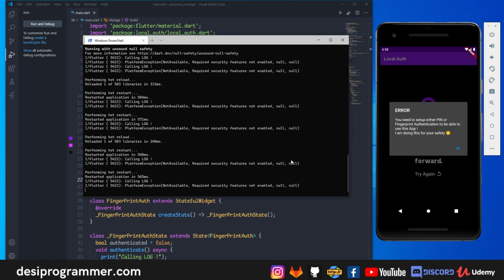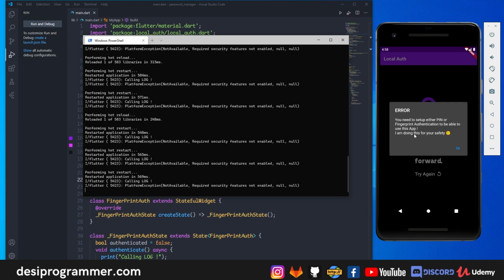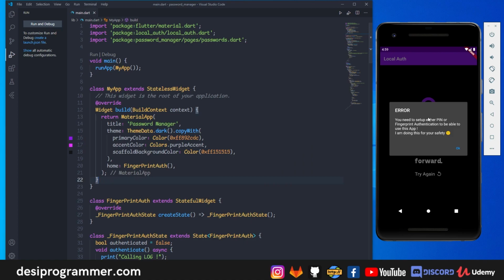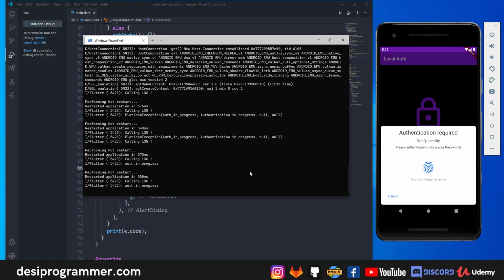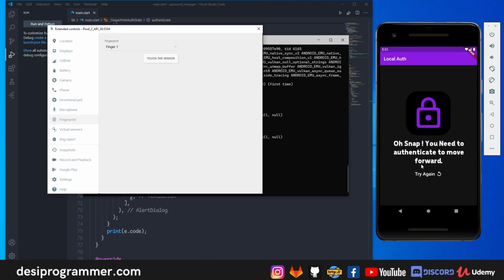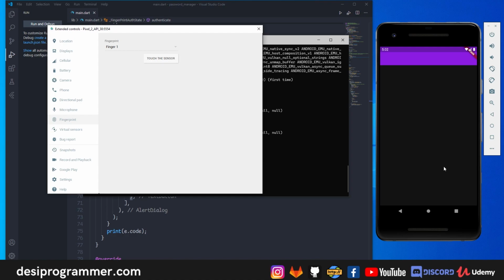Upgrading Password Manager | Bio Auth , Encrypted Passwords, Secure Local Storage | Desi Programmer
In this video We are going to talk about upgrading our Flutter Password manager.

    ⏲ Time Stamps
          00:00 : Start

♥♥ Support ♥♥

💬 To Chat

🌐 Others